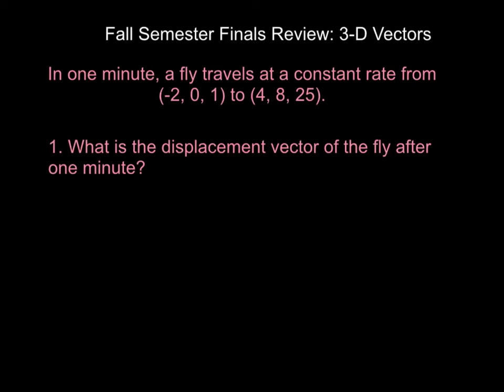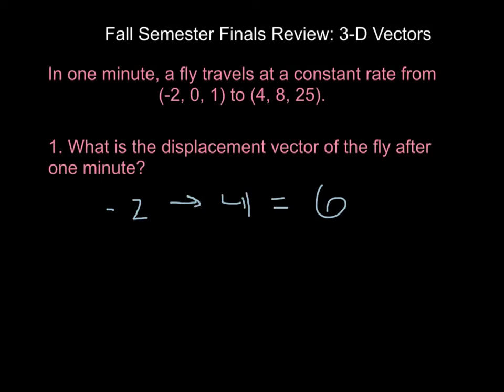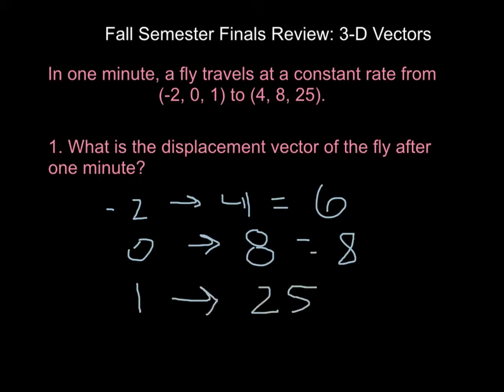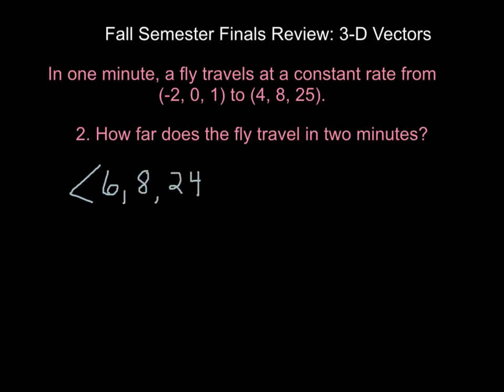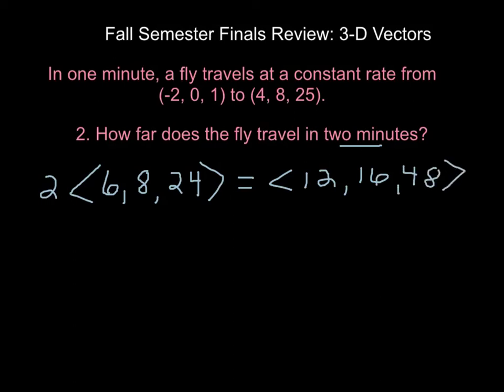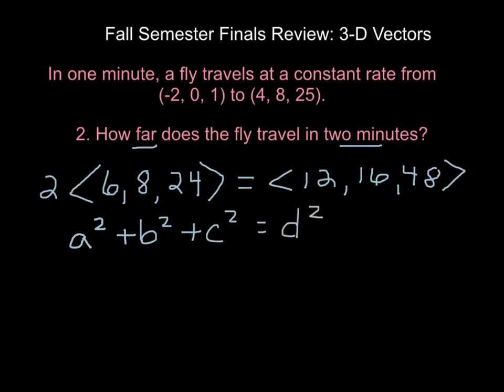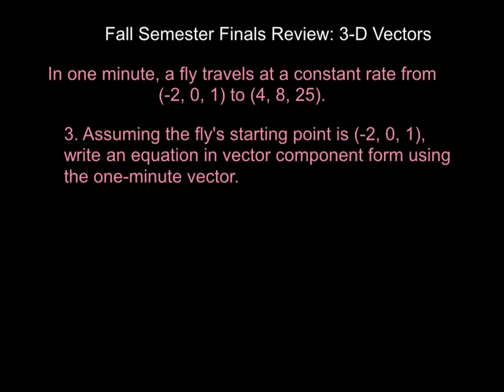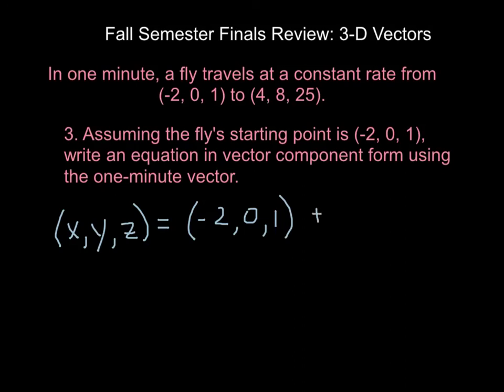3-D Vectors Final Review, Per 2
FinRev_3DVectorsper2